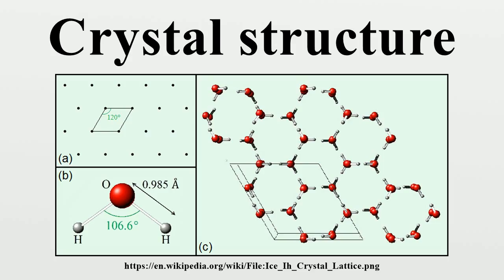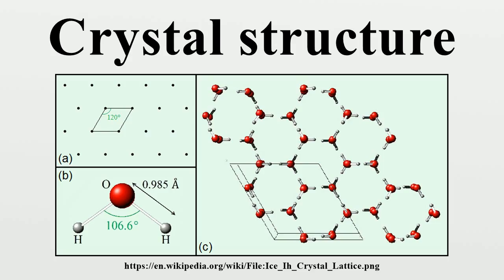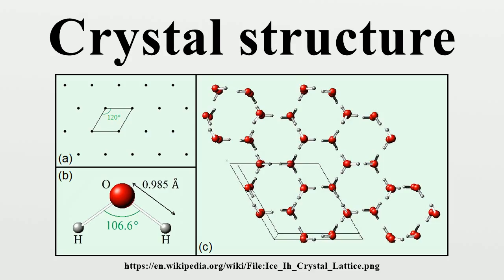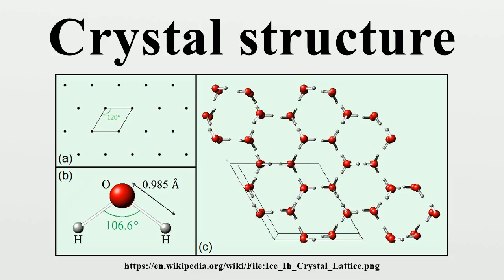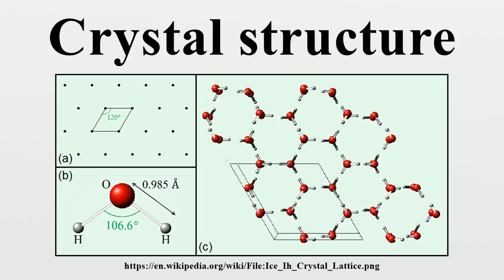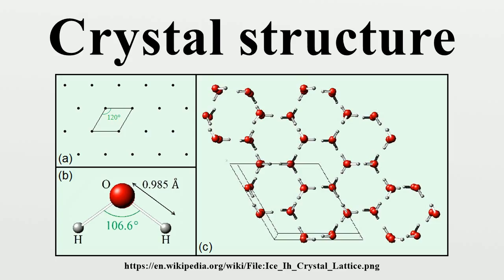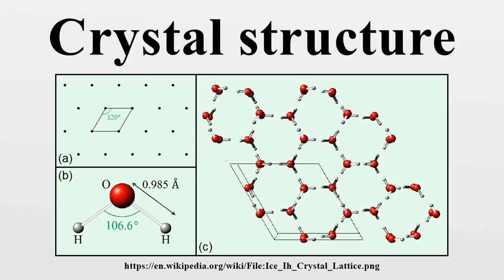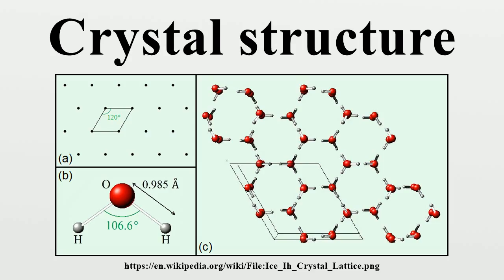Crystal structure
In mineralogy and crystallography, a crystal structure is a unique arrangement of atoms, ions or molecules in a crystalline liquid or solid.It describes a highly ordered structure, occurring due to the intrinsic nature of its constituents to form symmetric patterns.

Image-Copyright-Info
Author-Info:   Dbuckingham42

Image-Copyright-Info